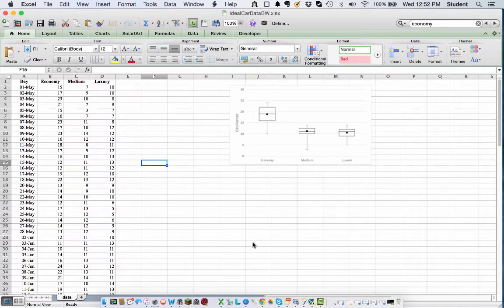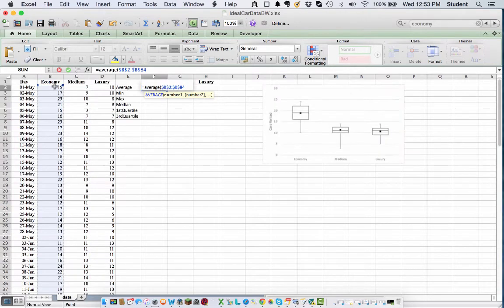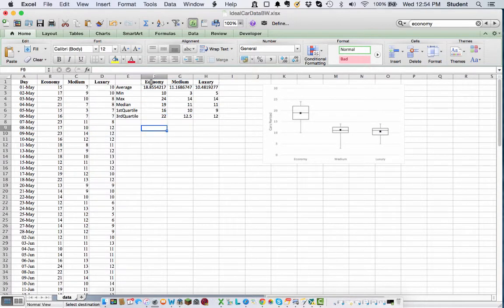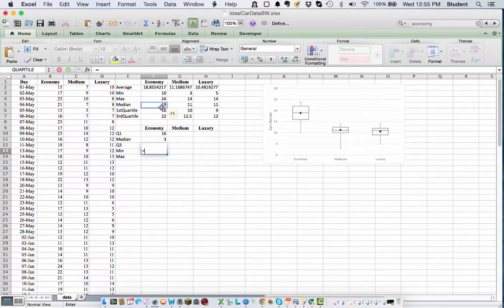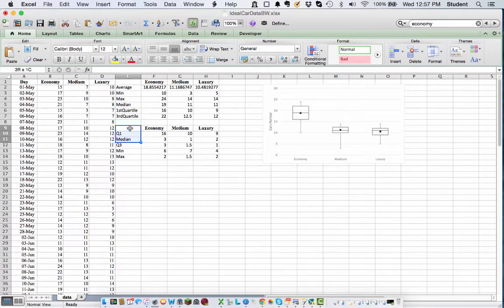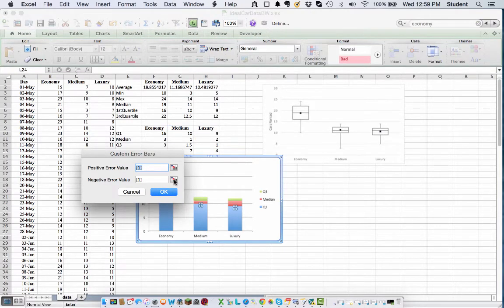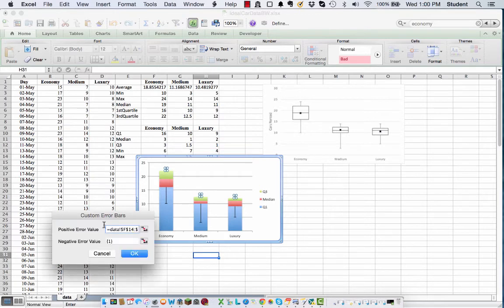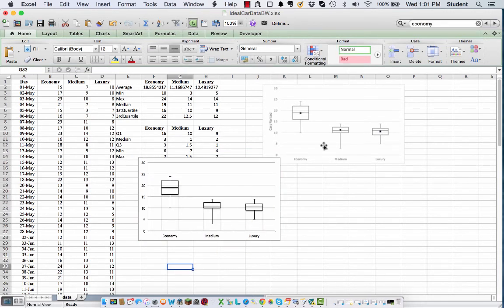Box and Whisker ploys on MAC Excel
Bow and Whisker plots in MAC Excel